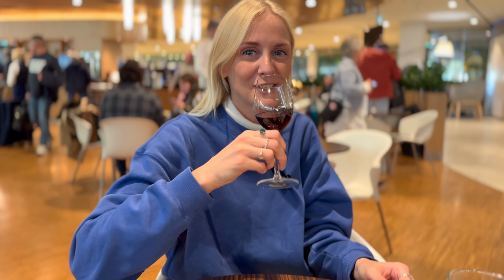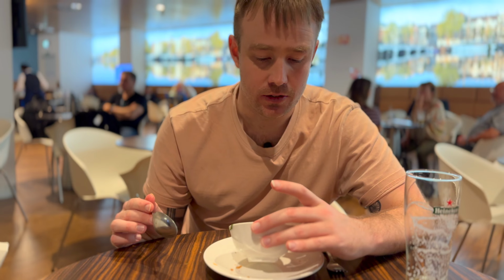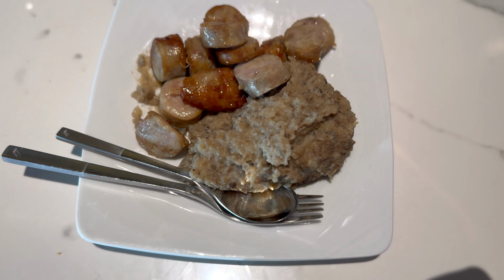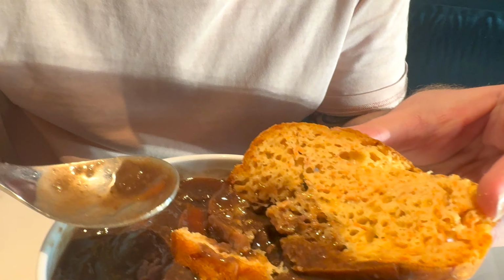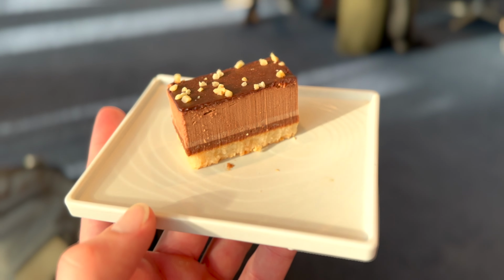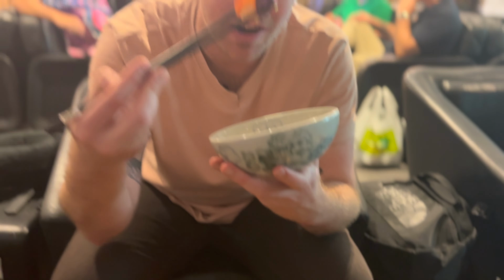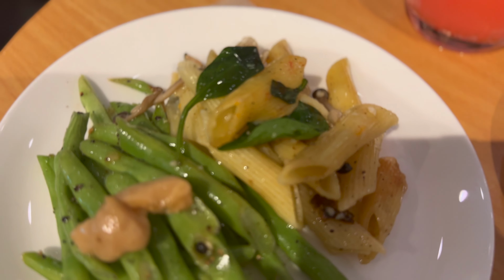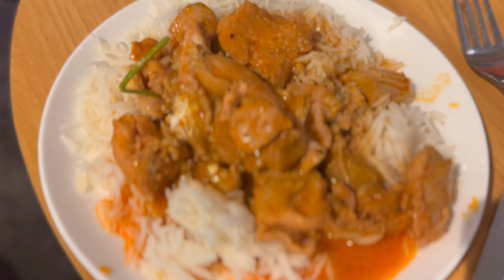Only Eating in Airport Lounges for 24 Hours!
Join us on a wild 24-hour airport lounge adventure, starting from Amsterdam and ending in Brisbane! From bland bites to bizarre snacks, we'll brave the unpredictable world of airport lounges. Get ready for a journey (of two types!) packed with questionable food choices, unexpected delays, and lots of caffeine(alcohol)-fueled antics. Buckle up, it's going to be a tasty and tumultuous ride!